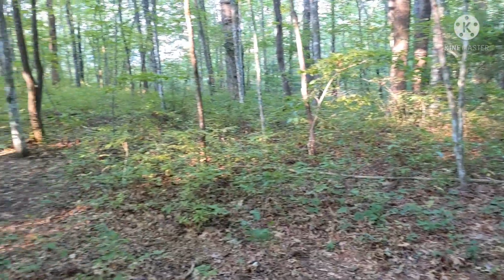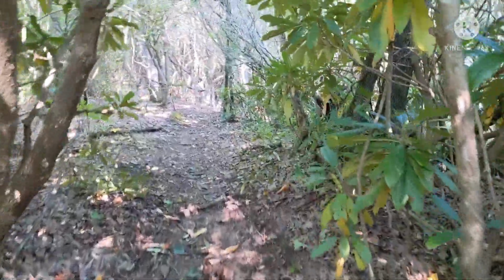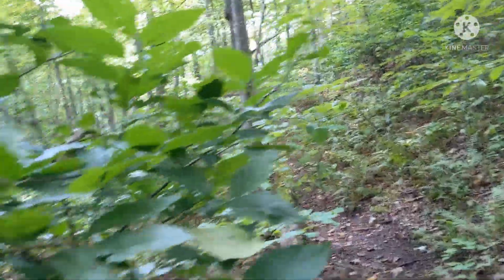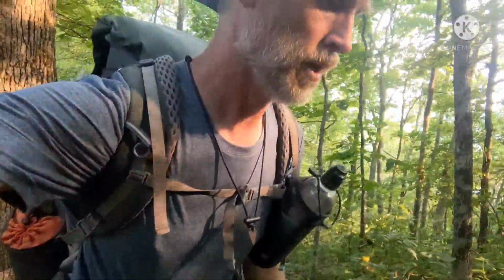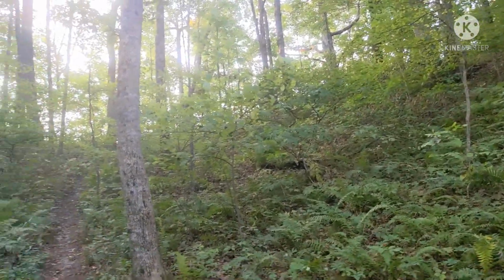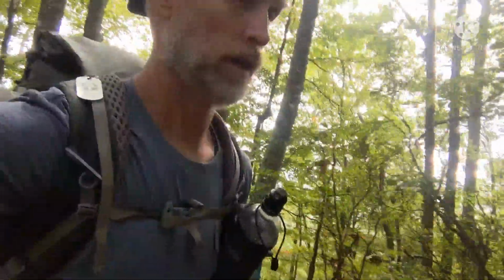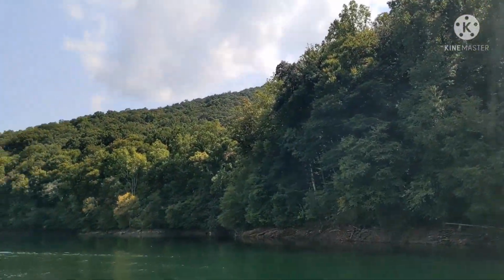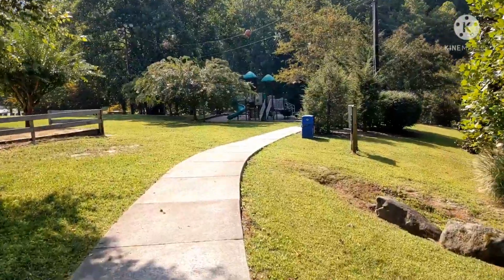Appalachian Trail Flip Flop Thru Hike 2021 Episode 86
Grassy Gap to Fontana Dam